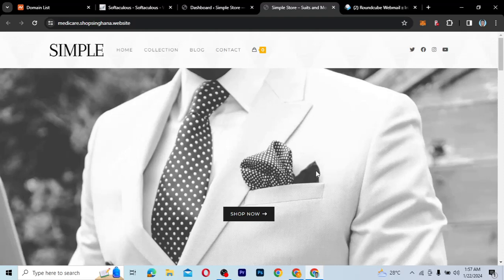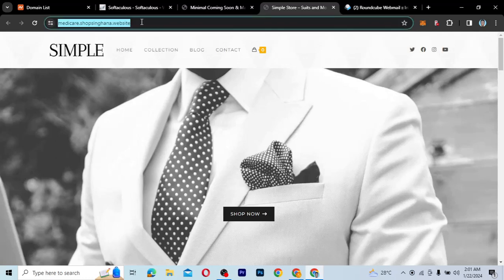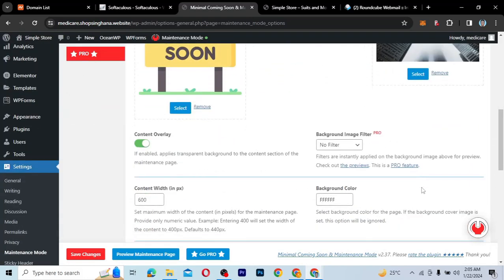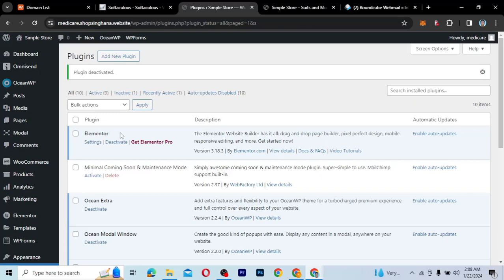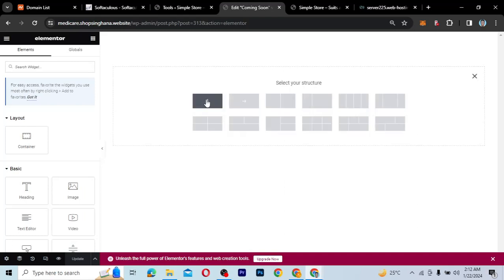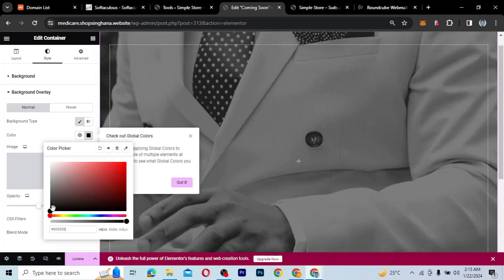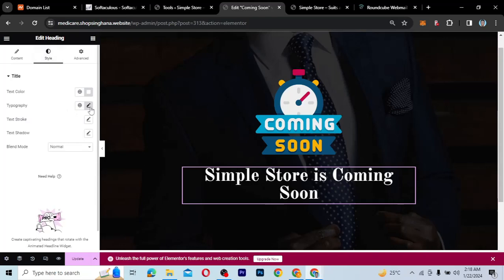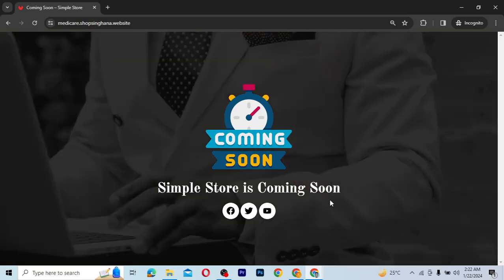How to Put Your Website on Coming Soon or Maintenance Mode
Create your own Maintenance or Coming Soon page using Elementor and the Minimal Coming Soon plugin.